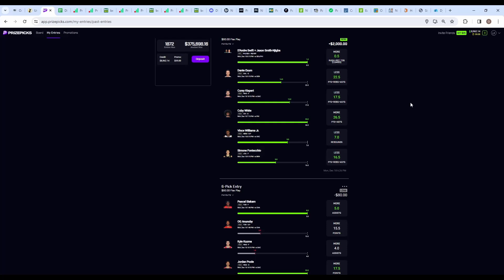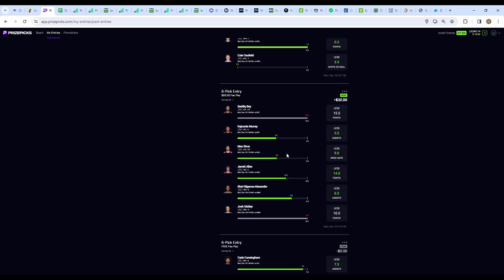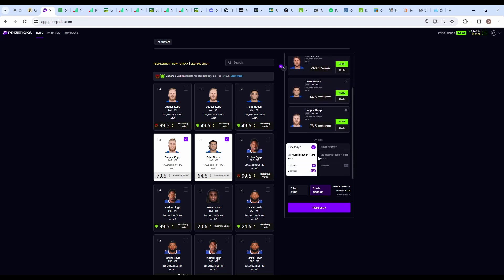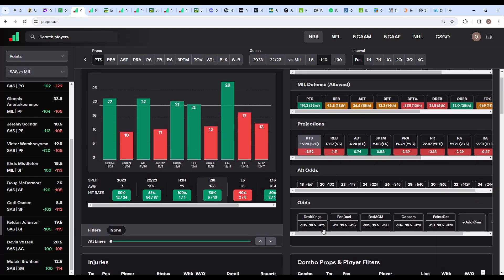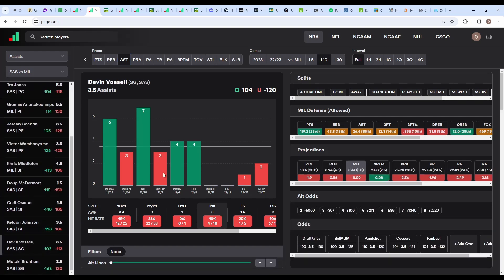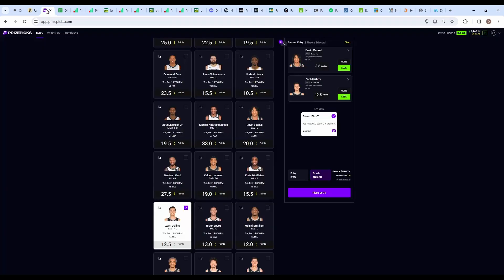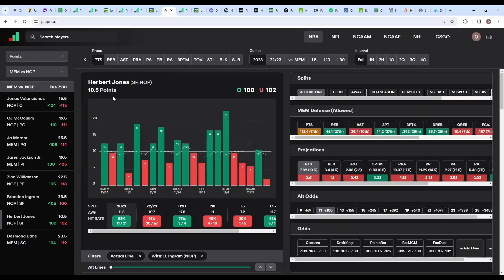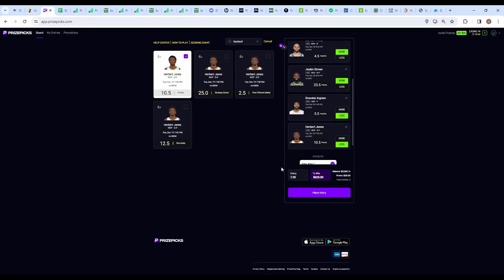$2000 PROFIT NIGHT - PRIZEPICKS NBA TODAY - 12/18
Let's get some Prizepicks in Today. We play the best PrizePicks picks for NBA, NHL and more everyday. Using OddsJuice to profit on PrizePicks. PrizePicks has softer lines that are easy to exploit using data. Play 5/6 flexes on PrizePicks.

✅OddsJuice: Up-to-date sports data, sharp lines, stay ahead of bumps

1.
2. Deposit up to $100 for their deposit match

YouTube Picks Record : 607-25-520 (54%)

PRIZEPICKS PICKS TODAY